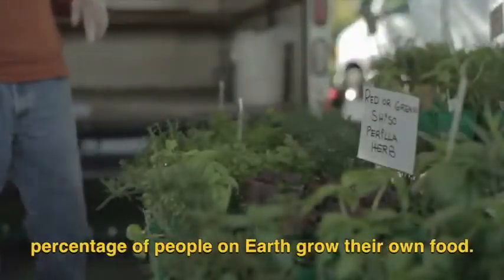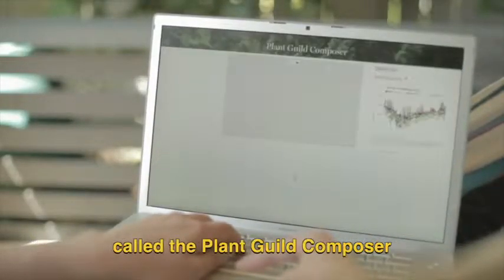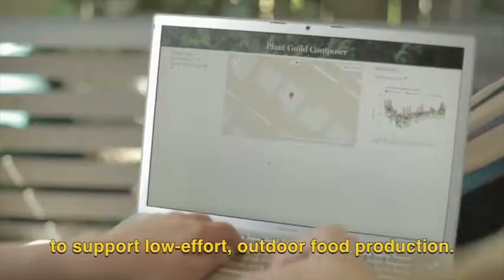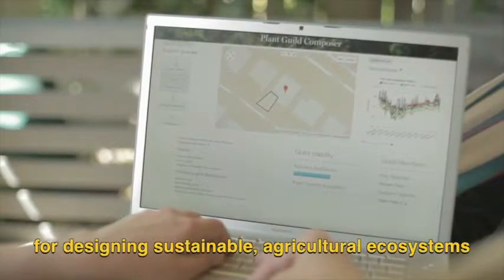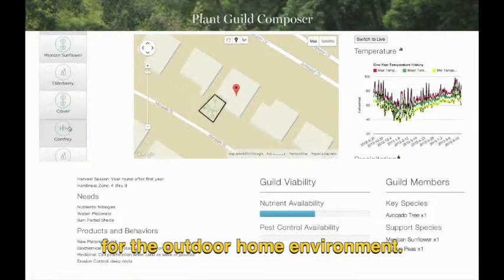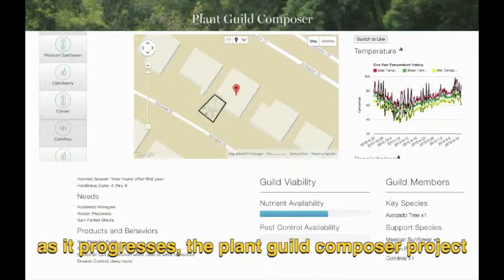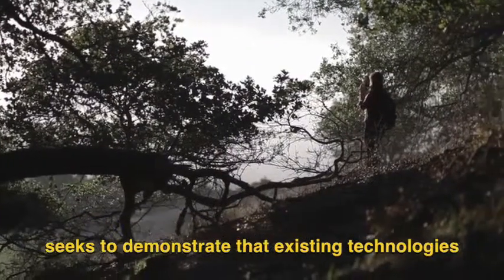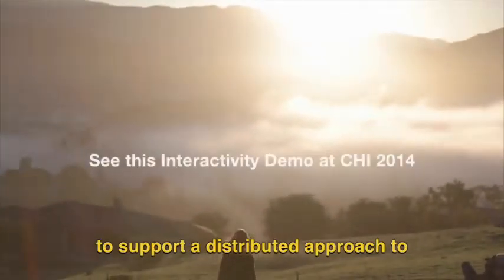Plant Guild Composer: An Interactive Online System to Support Back Yard Food Production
Authors:

Juliet Norton, Sahand Nayebaziz, Sean Burke, B. Jack Pan, Bill Tomlinson

Abstract:

Motivated by climate change and food insecurity in the U.S., we built a prototype of an online computer aided design tool to support the design and creation of back yard agricultural ecosystems. The goal of the project is to help people grow their own food. The demonstration at CHI 2014 highlights the full interaction flow of the user experience.